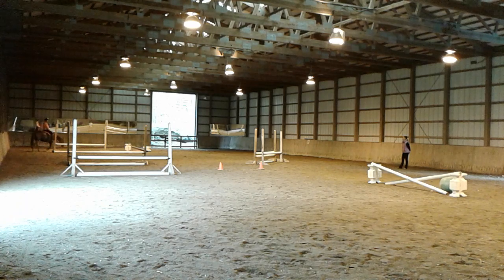Morgan and Rain: 10-11-19 (2/2)